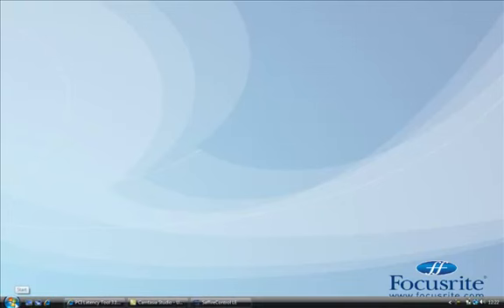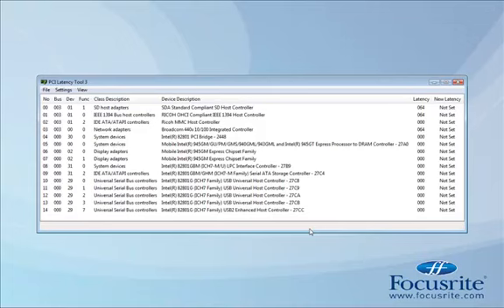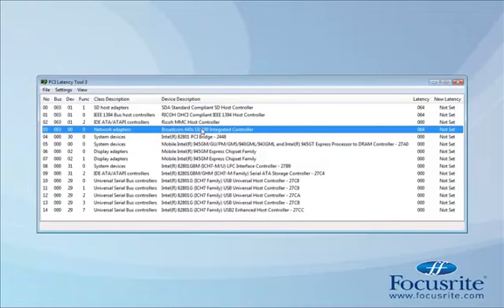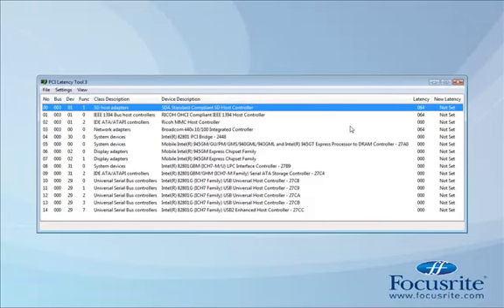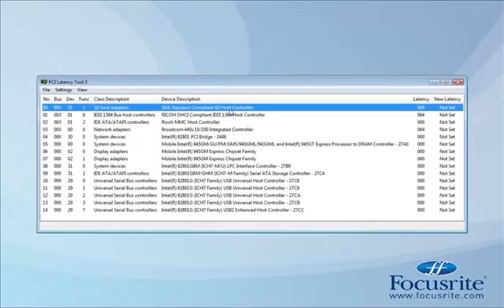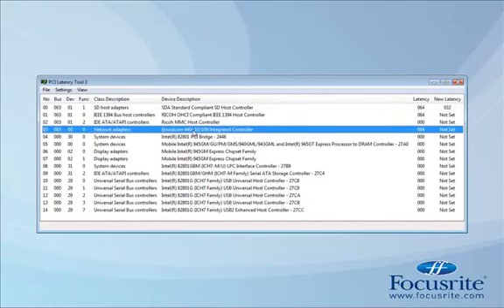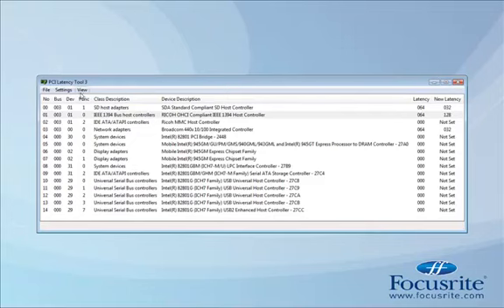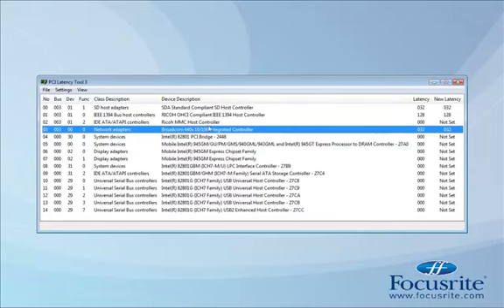Focusrite Tutorial: Troubleshooting: How to tune your PC's PCI latency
This tutorial video guides you through how to tune your PC's PCI latency. This is a useful step in troubleshooting for problems with audio performance and connectivity.